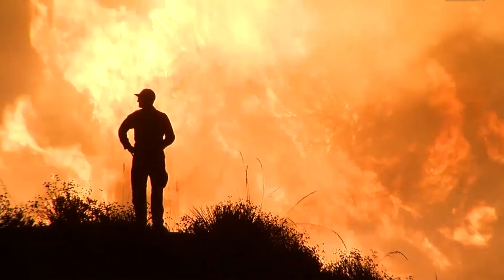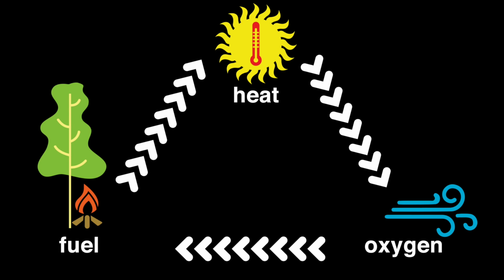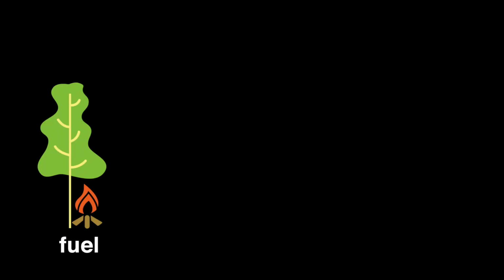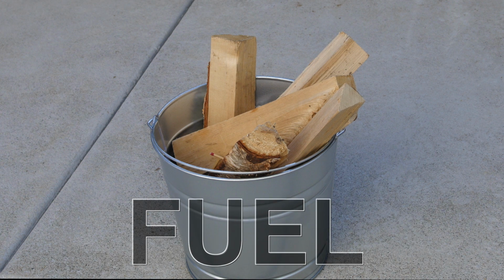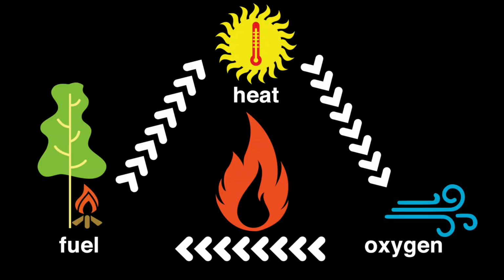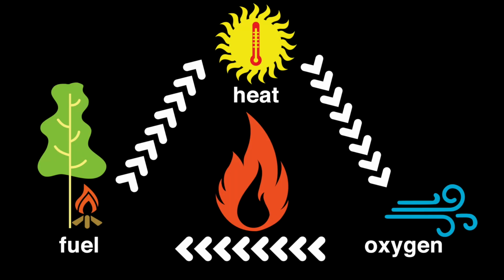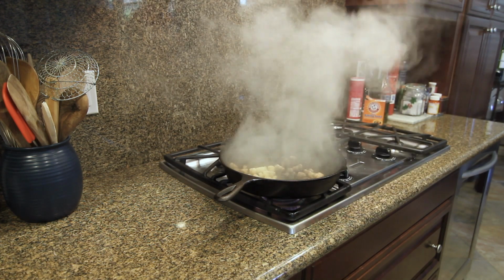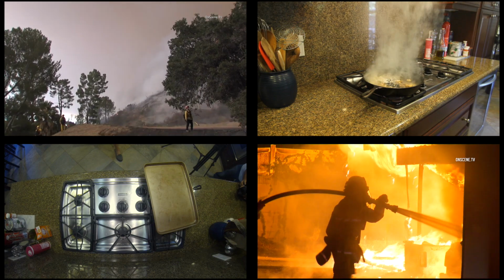Fire Triangle CFPO 2020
The Fire Triangle is one of the first lessons educators from MySafe:LA teach to our 4th and 5th grade students. Those kids go on to learn other important safety skills in our three-part, in-school, Junior Fire Inspector series.

Our non-profit is one of the first private fire and life safety education and awareness organizations in the country. We work to create safer homes, schools, and businesses throughout California. California Fire Prevention Organization is the education partner for the Cities of Riverside, Calistoga, San Marino, South Pasadena, Murrieta, and Santa Cruz as well as Lake County. We're always looking to expand our list of partners and bring our safety messages to more Californians.

We visit schools

We create amazing community events.

We install FREE smoke alarms to people in need.

If you’d like to learn more about us, visit us online!

If you would like to make a donation that will help us continue our educational efforts, please visit us online — making a donation is easy!